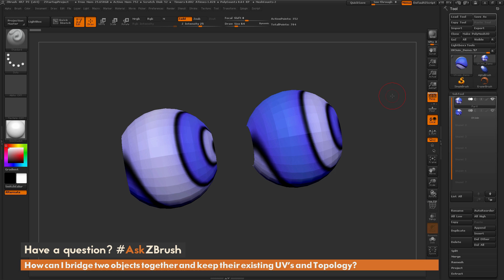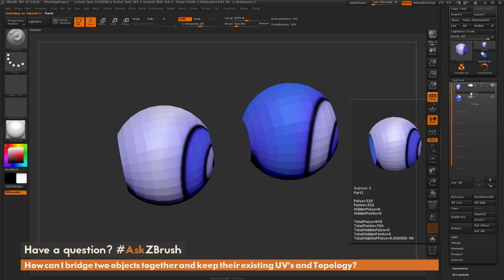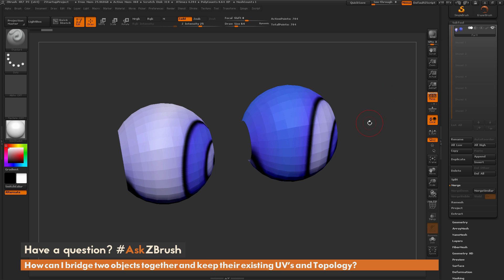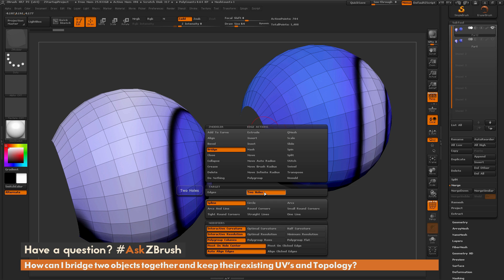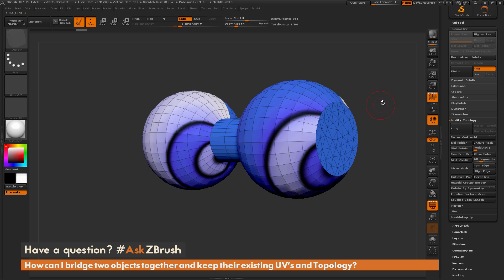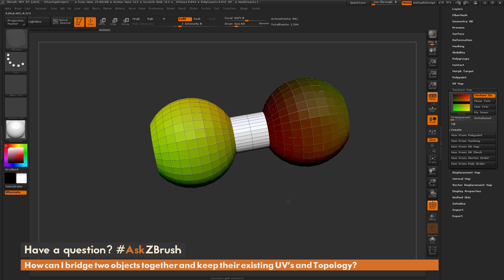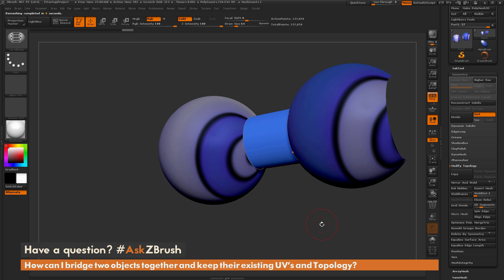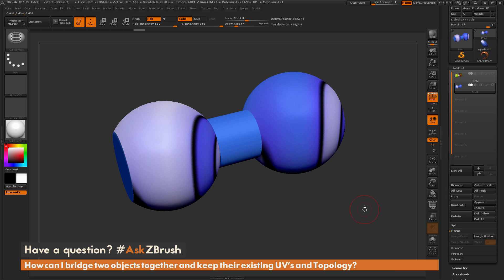AskZBrush: “How can I bridge two objects together and keep their existing UV's and Topology?”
Video covers how to bridge geometry together and hold their existing UV's and Topology. Methods covered involve using the ZModeler Brush and the CurveBridge Brush.